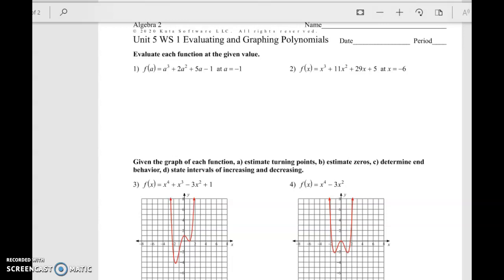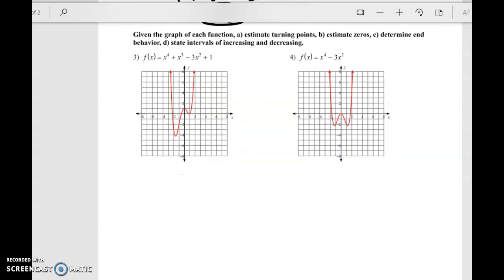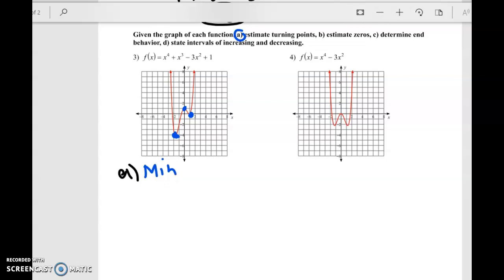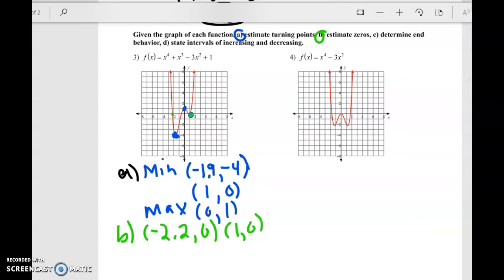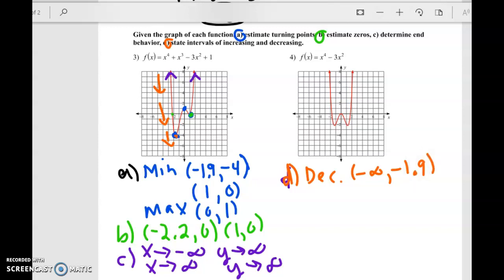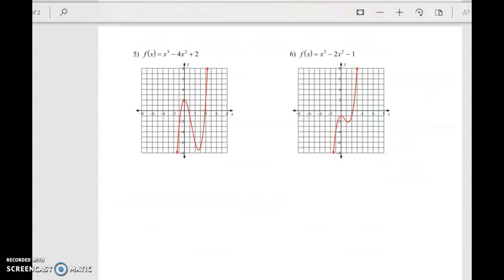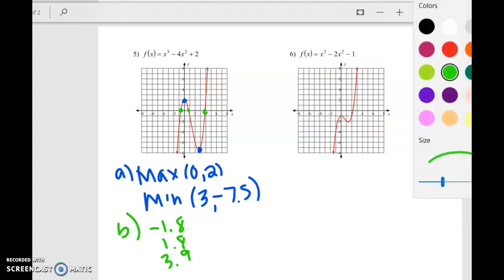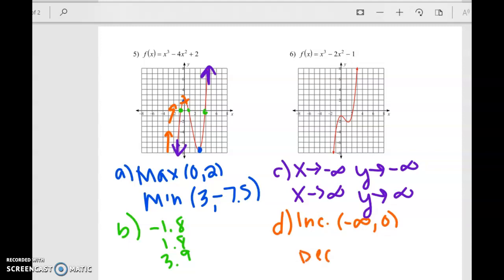Unit 5 WS 1 Eval and Graph Poly Odds